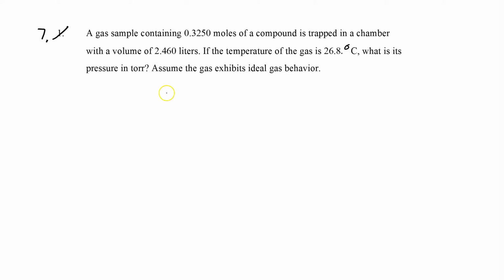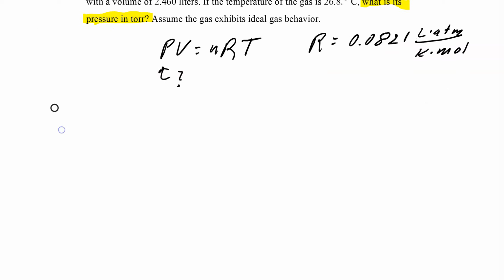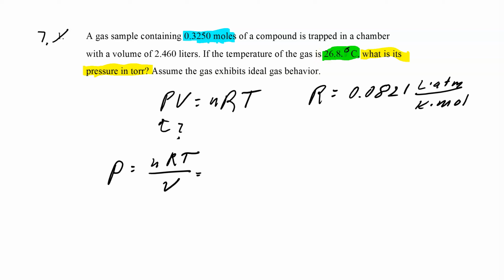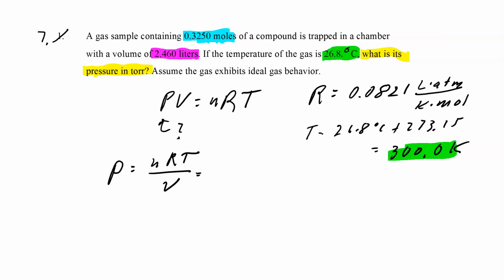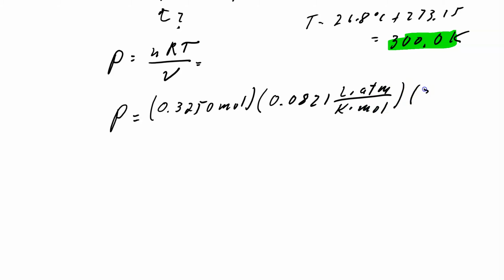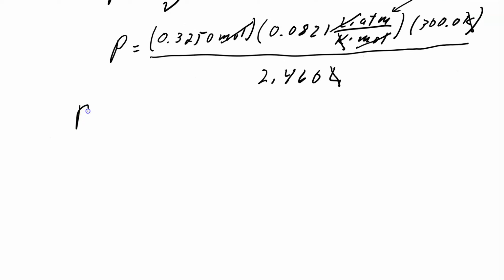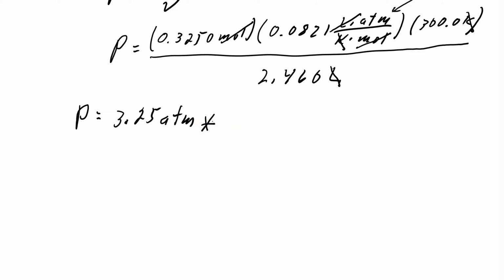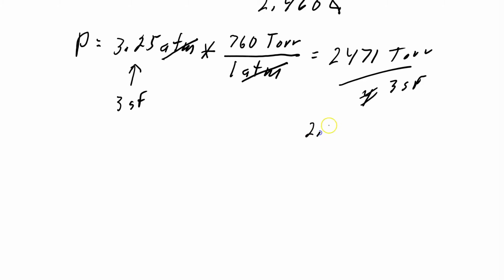Ideal Gas Law Calculation Solving for Pressure